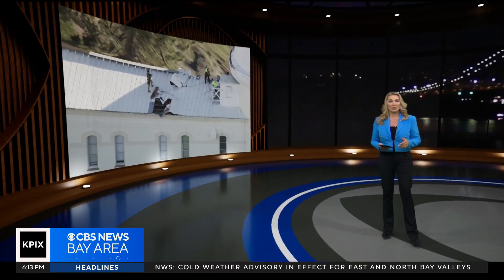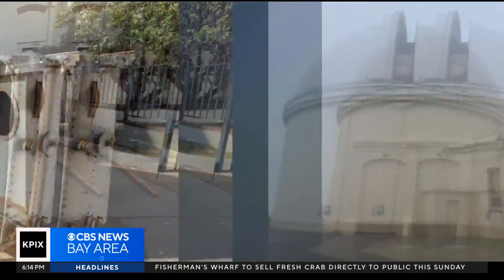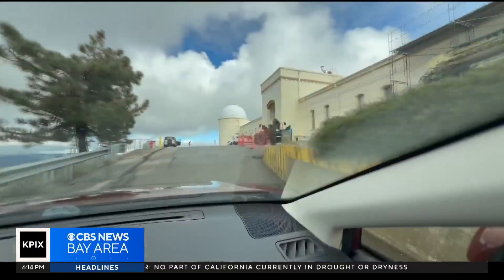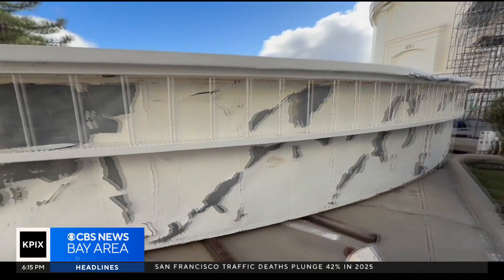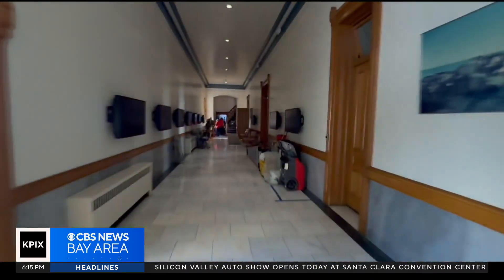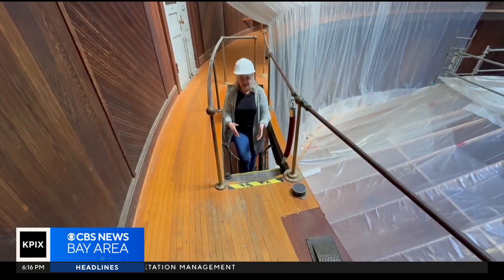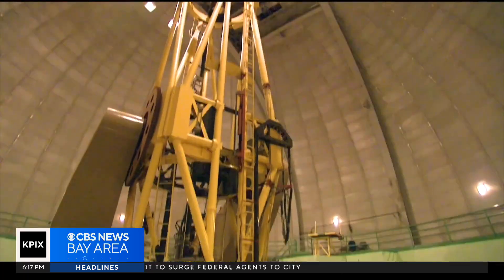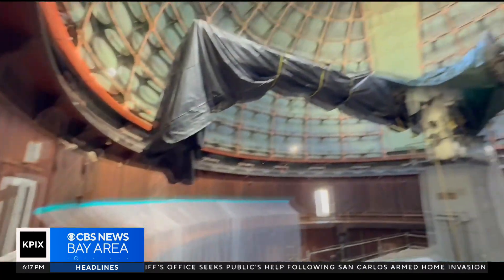A look inside Lick Observatory's repairs following storm damage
Here's a look at the repairs that are underway at Lick Observatory.